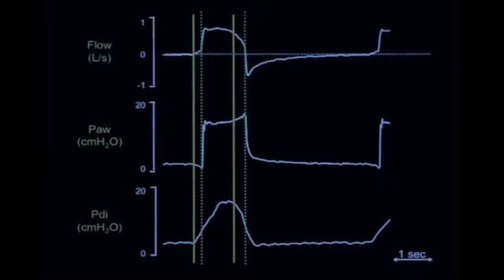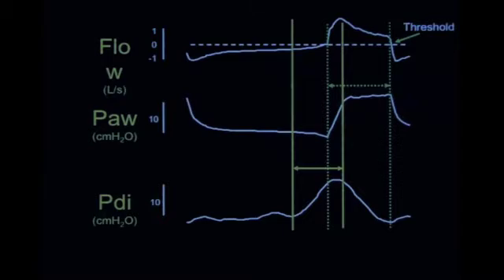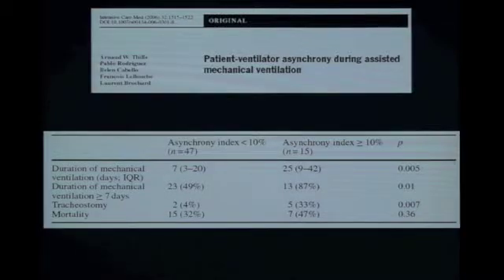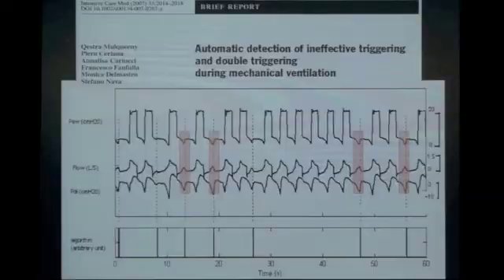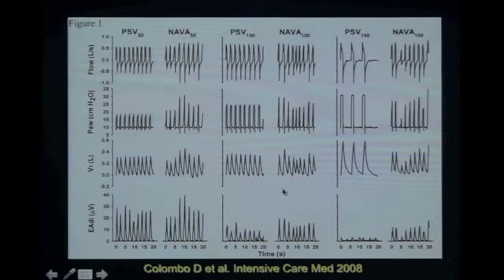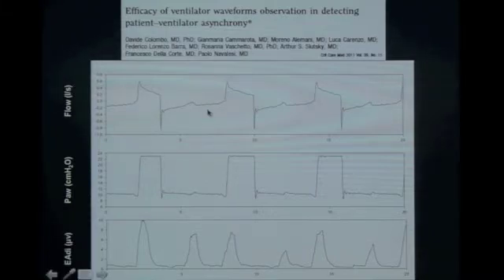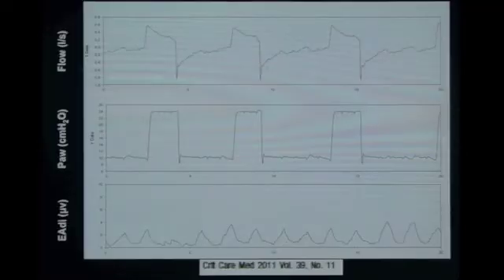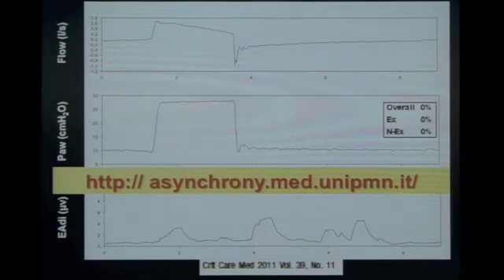110 – Patient-ventilator asynchrony: How to monitor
110 – Patient-ventilator asynchrony: How to monitor
Dr. Paolo Navalesi